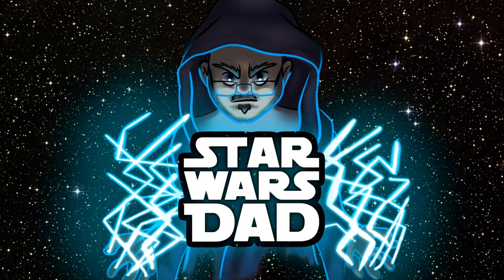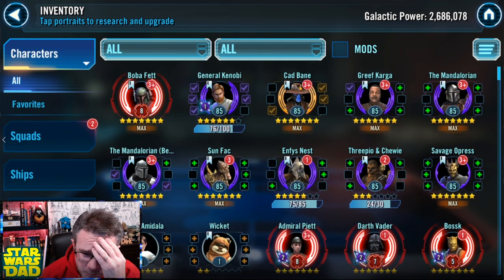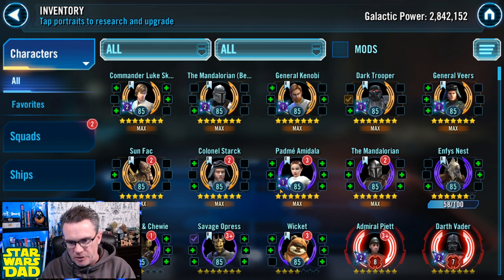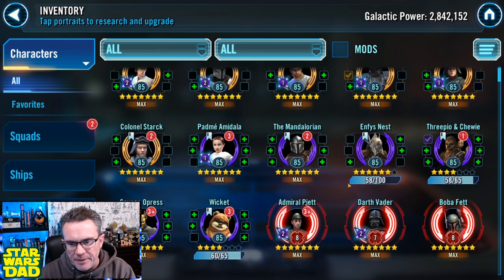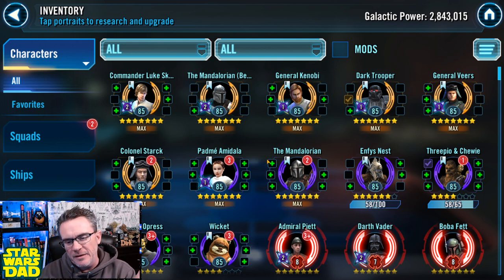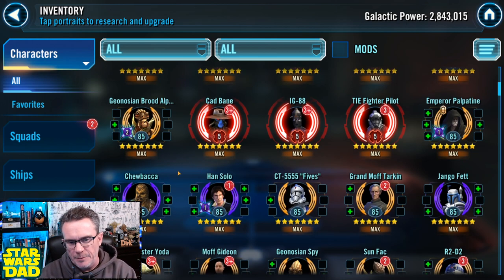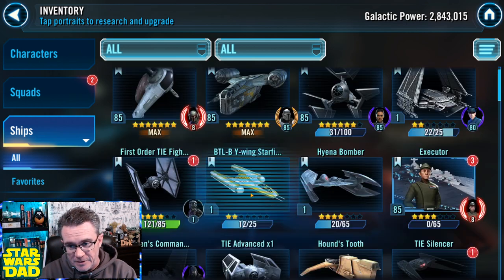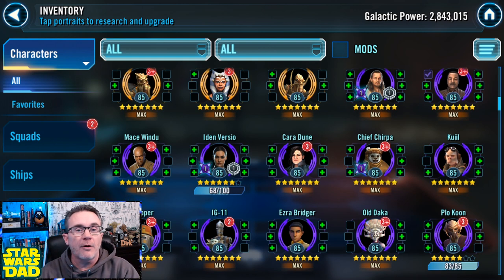SWGOH Hyperdrive Farming at 7 Months - The NOOCH2HYPER Account Update!